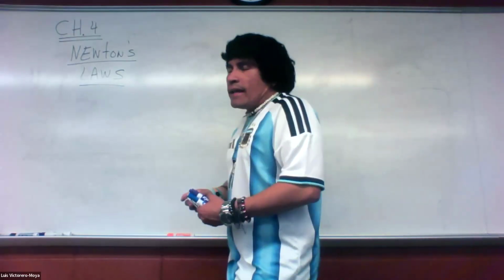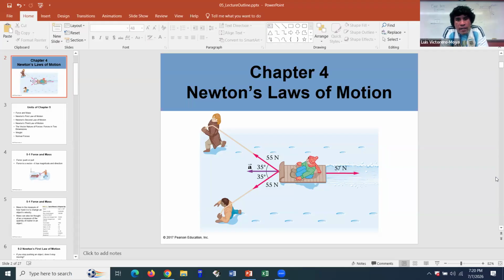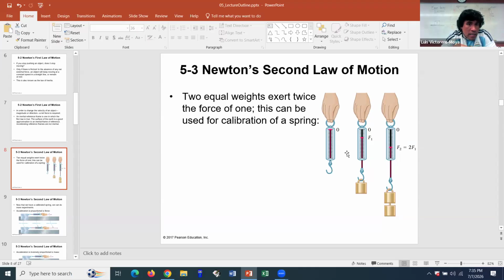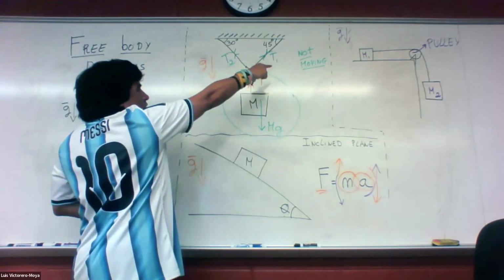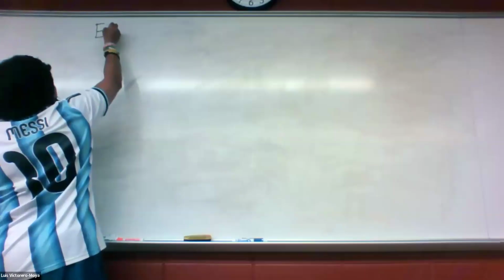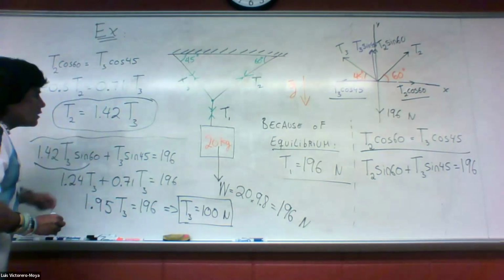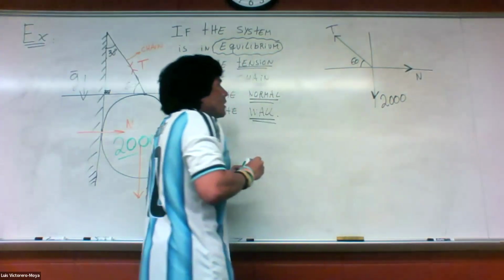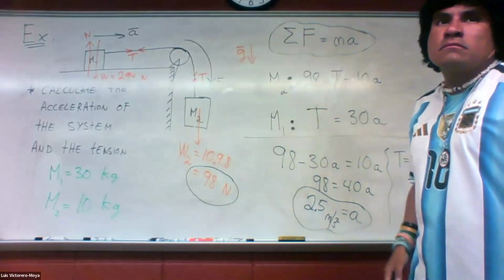Introduction to Newton's laws of motion and examples - Equilibrium and 2nd law